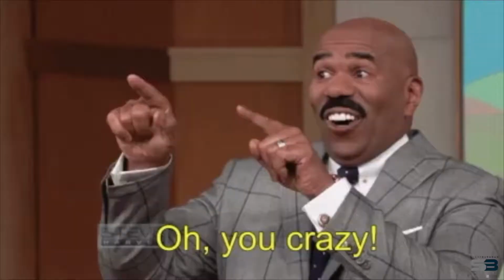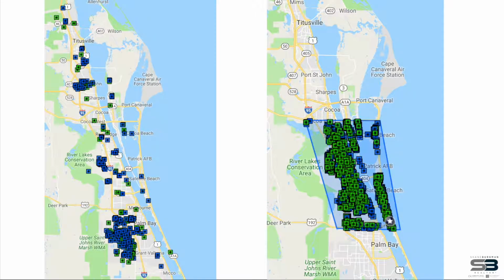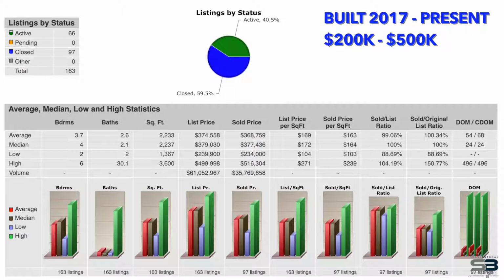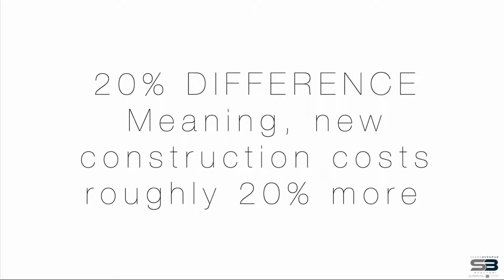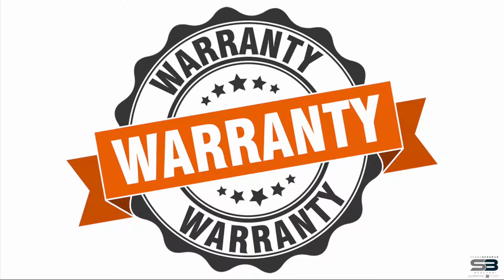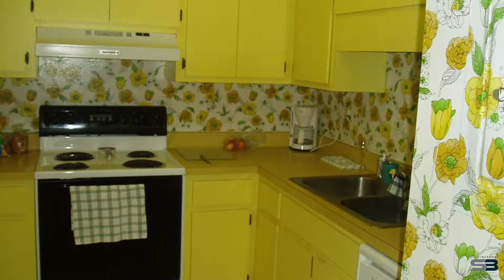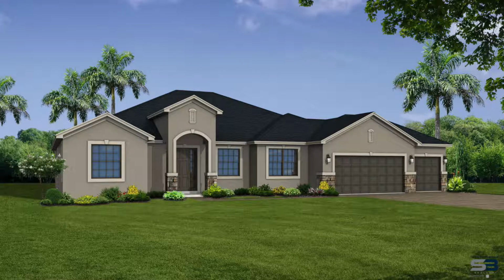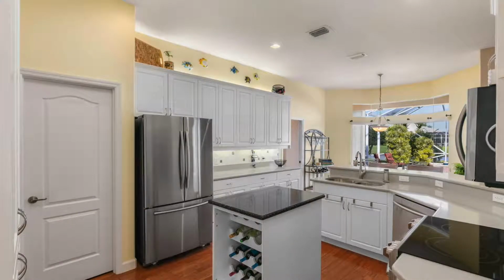New Construction VS. Pre-Existing | Which is Better?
MONDAY MARKET MINUTE 🏠Video #54

In today's video, I provide a few things to take into consideration when deciding between new construction and previously built.

👉 Price
👉 Maintenance
👉Design